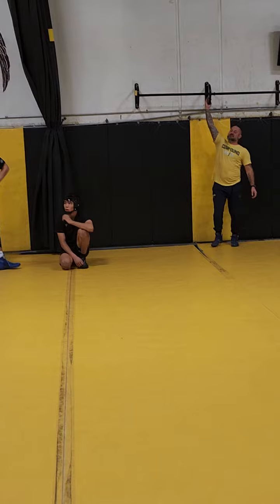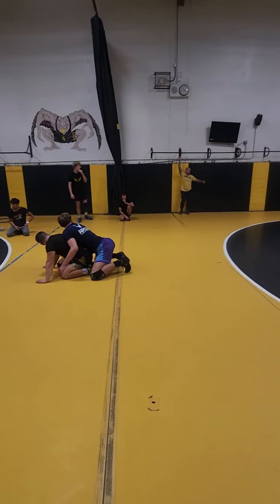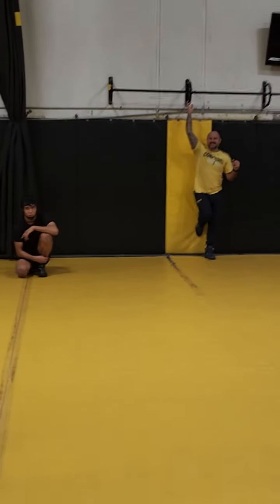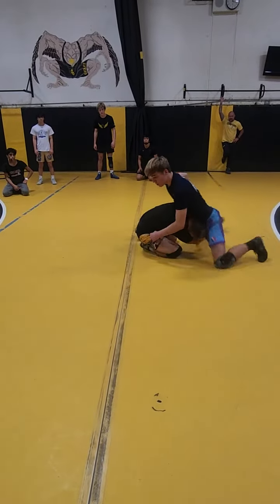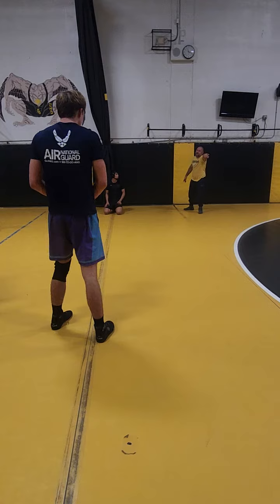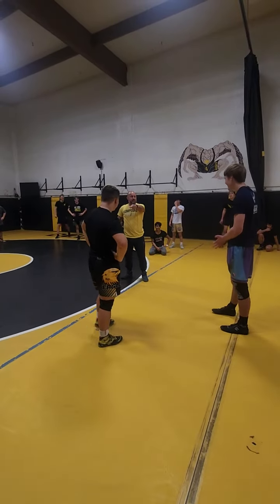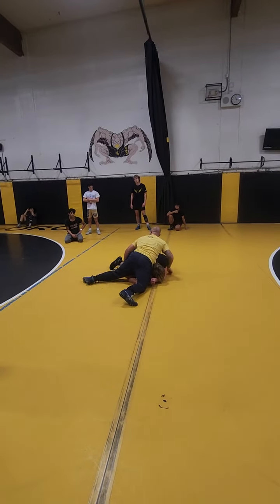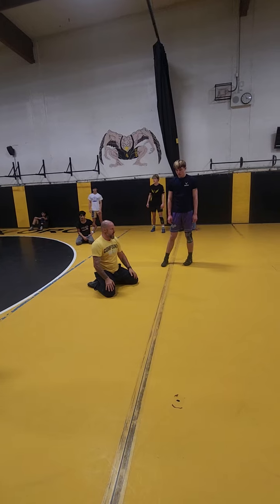14- Reach for the hamstring rather than the ankle on a go behind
Spin drills can create bad habits. Reaching for the ankle on a go behind can lead to taking pressure off and putting yourself in bad position